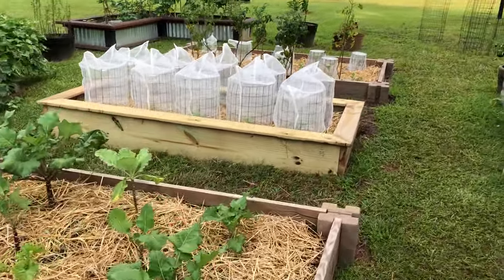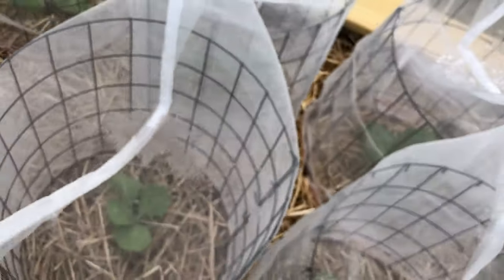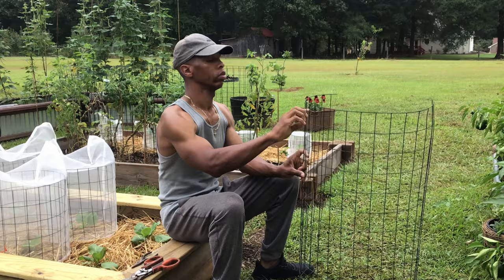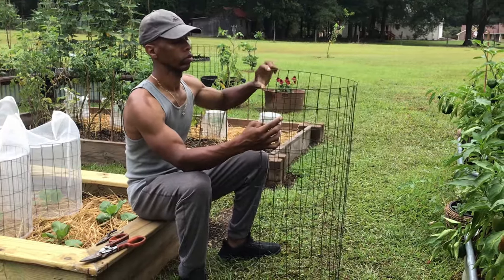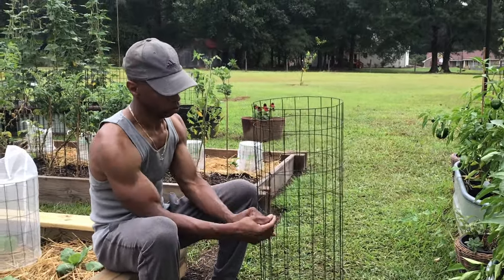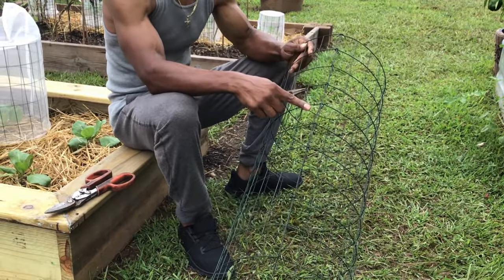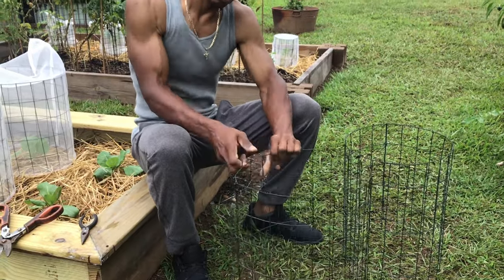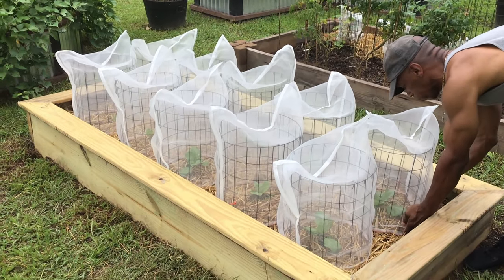Raised garden bed insect netting ideas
This video shows how to make seedling cage from insect netting. These are the best insect netting for raised garden beds

Fruit Covers Bags, 20PCS

24 Inches x 50 Feet 16-Gauge Green Vinyl Coated Garden Fence with 3 x 2-Inch Openings, 24" x 50'